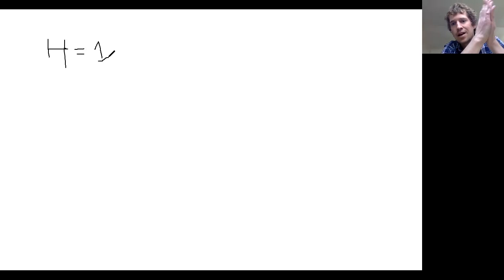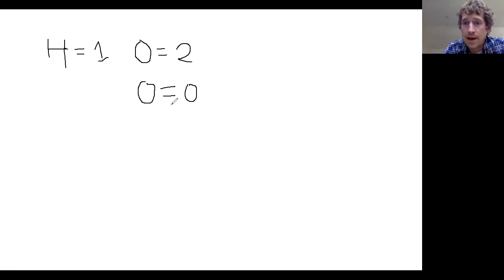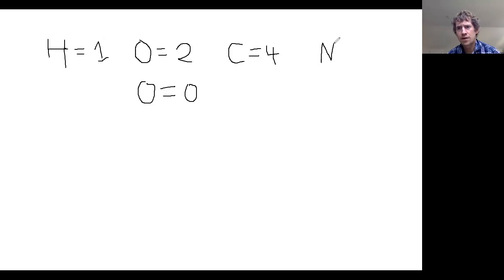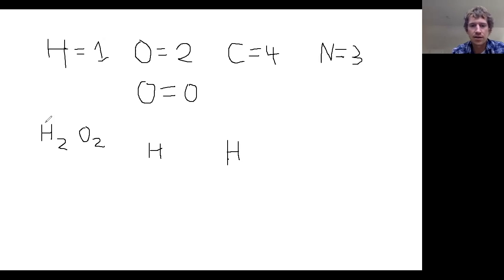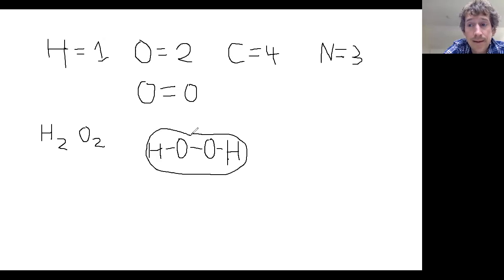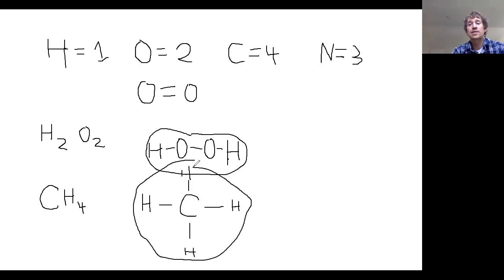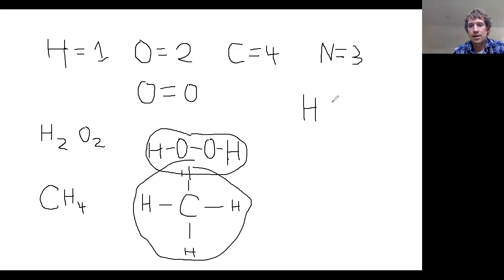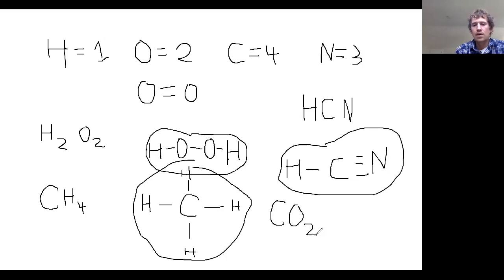Hints for Molecular Drawings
This video is about Hints for Molecular Drawings. Sorry for the bad editing. I had to get this one out quick